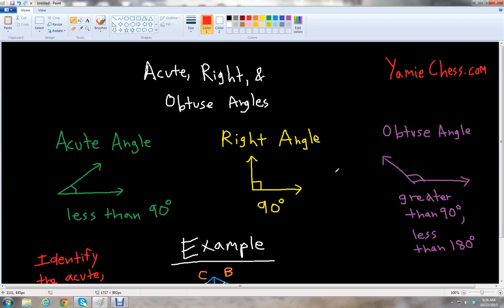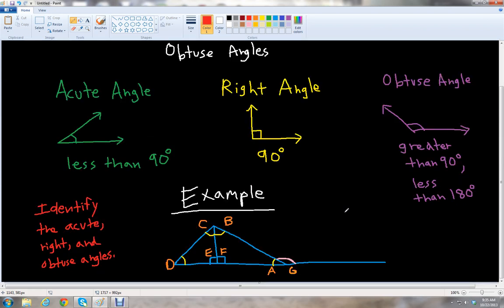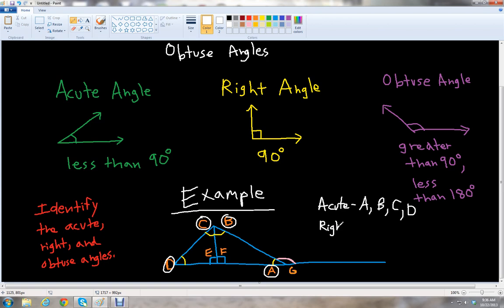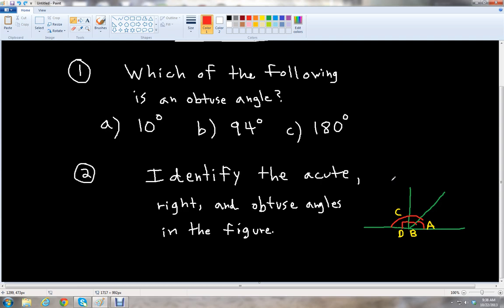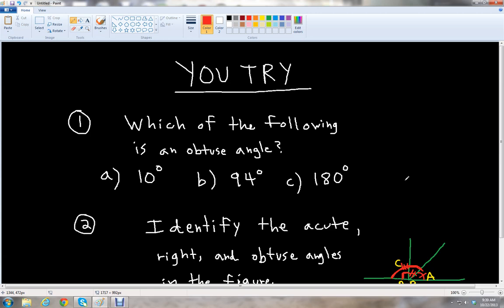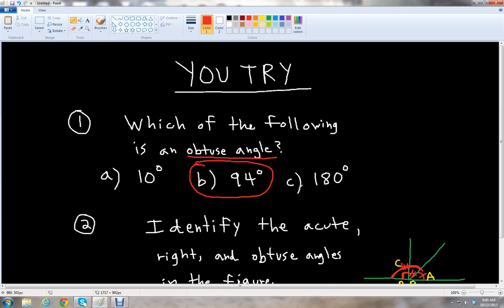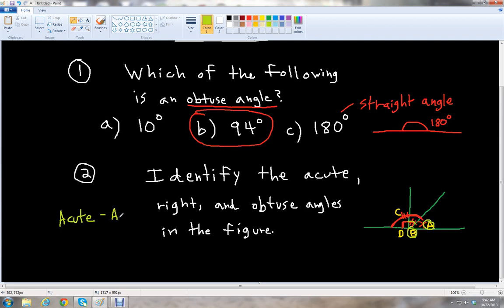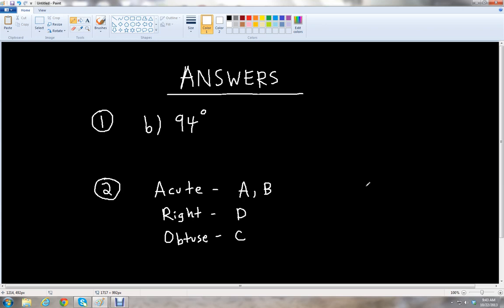Acute, Right and Obtuse Angles (Grade 3)